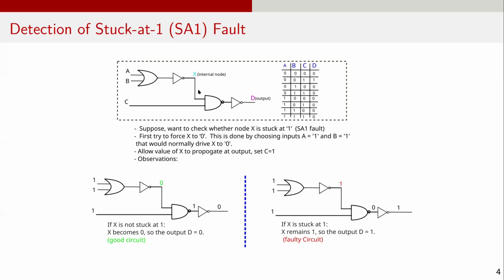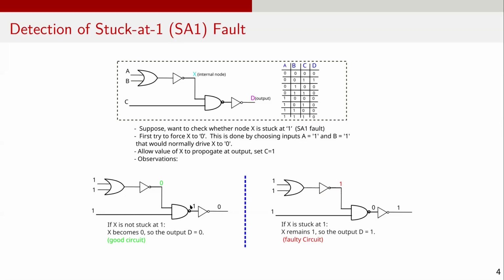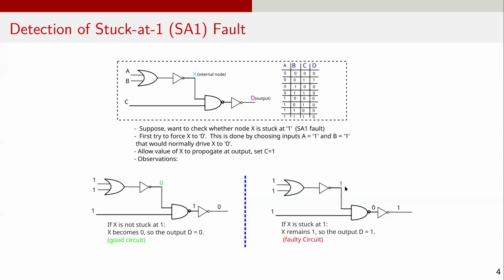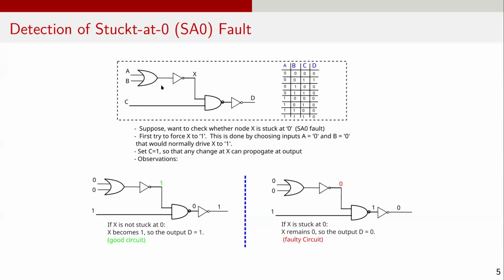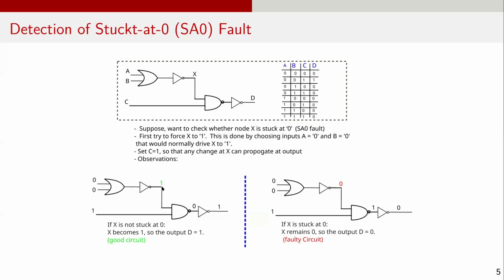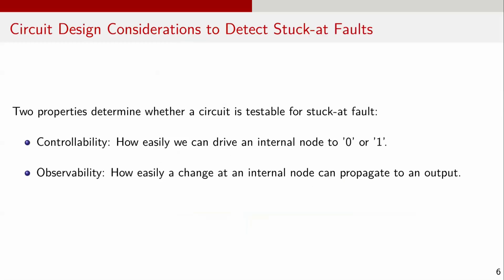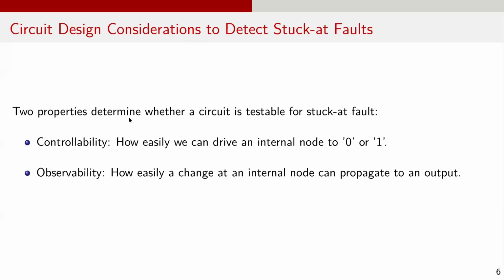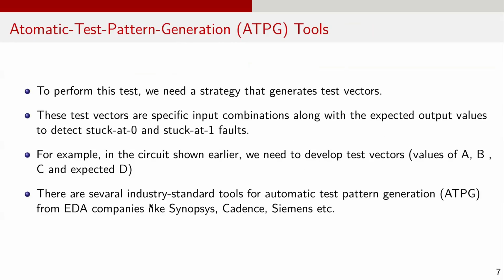Digital Design Interview Questions | Stuck-at Fault Model | ATPG | Test Pattern Generation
In this video, I discuss what is stuck-at fault model.  I further explain how to use this model to detect stuck-at-0 and stuck-at-1 faults in the manufactured chip.